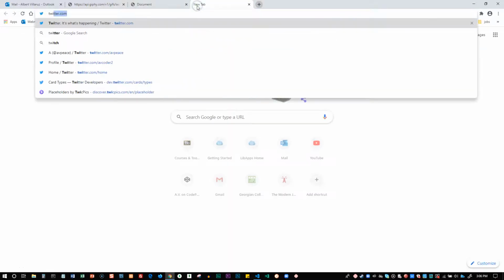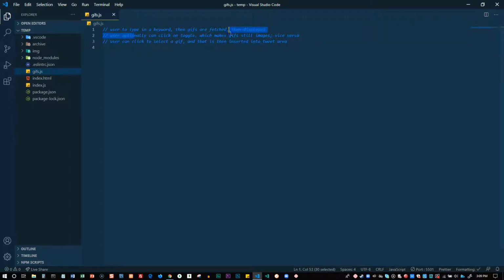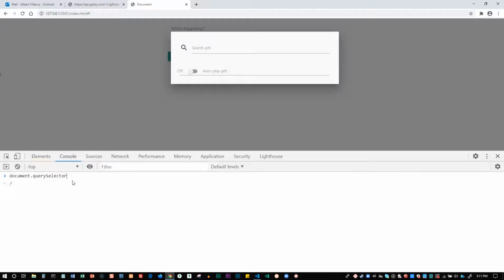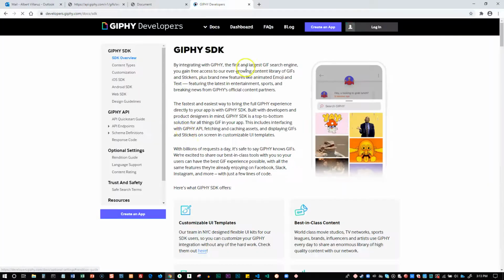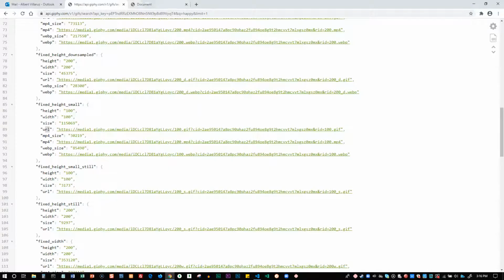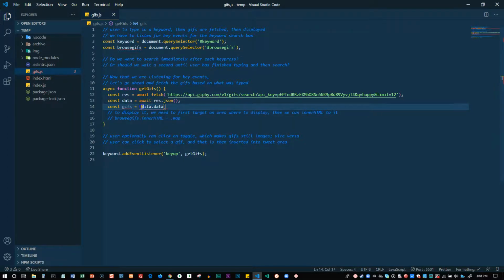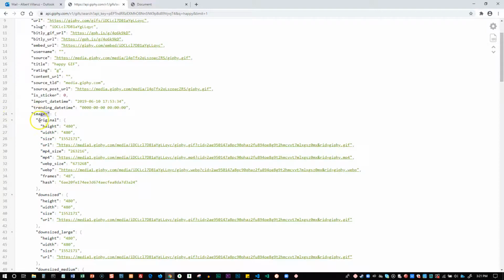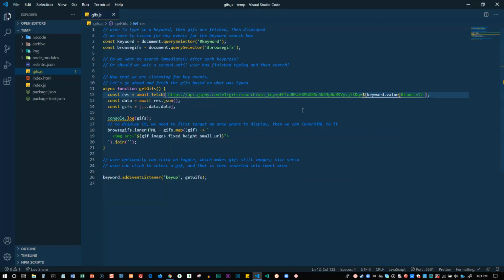Tweet Gifs part 1 - keyup events, async/await/fetch, data-attributes, spread operator, giphy API